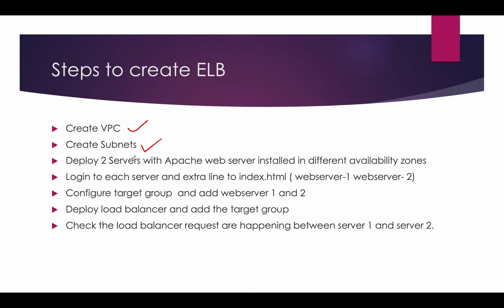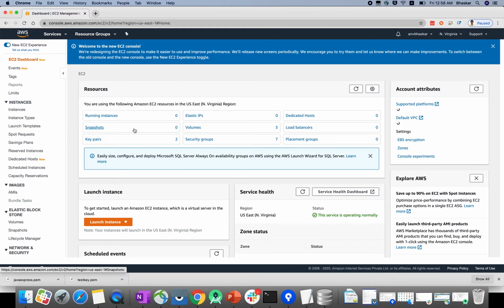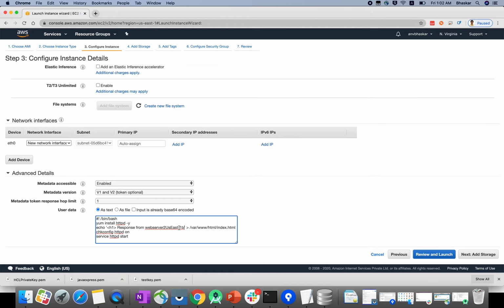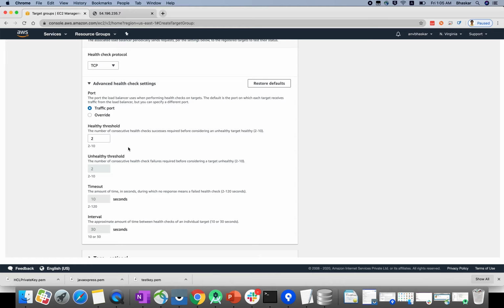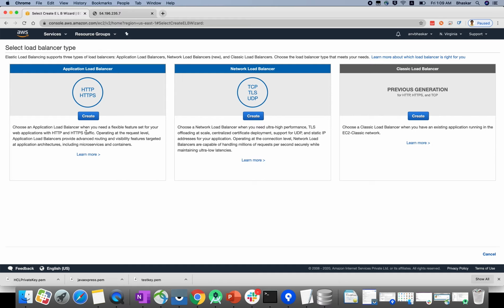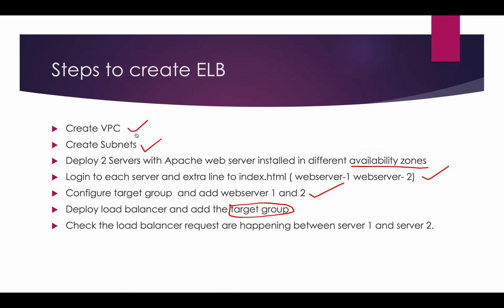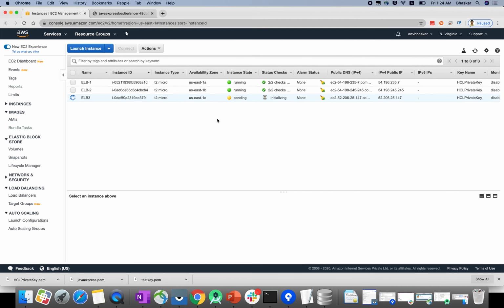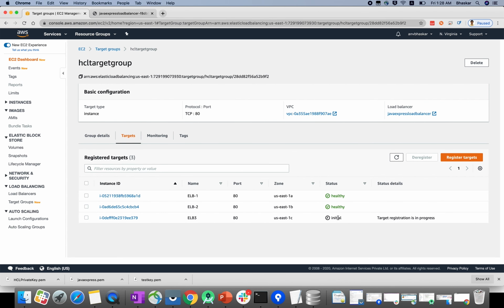AWS ELB Tutorial | Elastic Load Balancer Tutorial - Part 2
In this tutorial, we'll walk you through the basics of AWS Elastic Load Balancer, and show you some of the most amazing things that can happen when you master it.

Elastic Load Balancer is a tool that can be incredibly helpful in managing your web service traffic. In this tutorial, we'll show you how to use Elastic Load Balancer to improve the performance of your web services. We'll also discuss some important considerations when using Elastic Load Balancer, and show you some amazing examples of how it can be used to improve your web services!